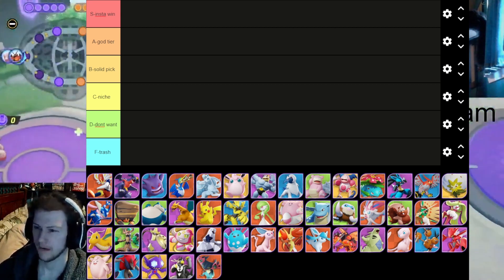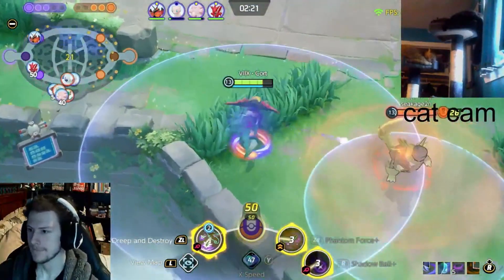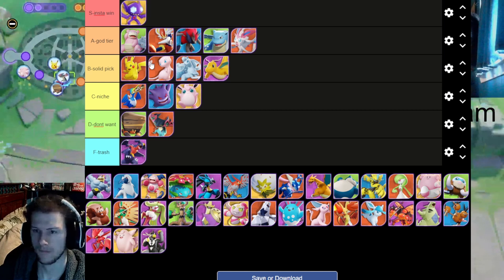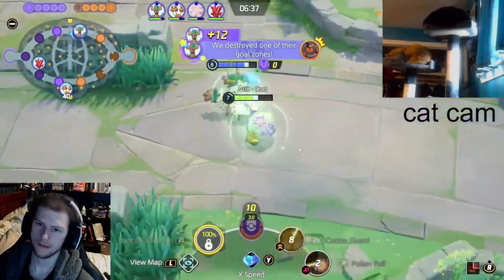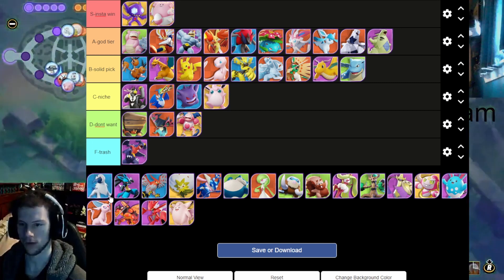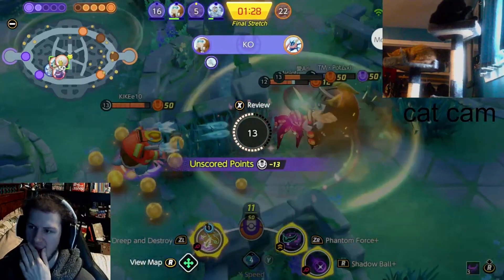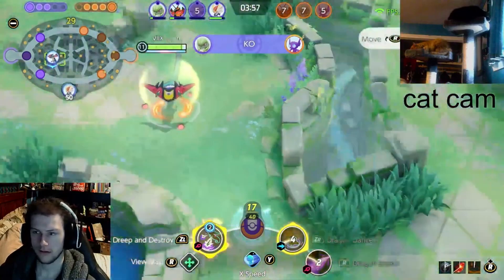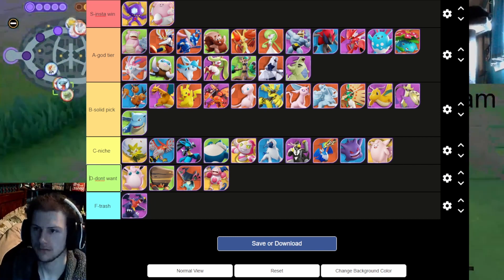Dragapult tier list Pokémon unite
DO YOU AGREE WITH MY TAKES LET ME KNOW!! how good do you think the new mon is?
0:00 intro
0:57 cinder
1:26 gengar
2:09 ninetails
2:58 wigglytuff
3:54 zora
4:58 slowbro
6:00 garchomp
7:00 mew
7:50 dragonite
8:54 blastiose
9:52 crustle
10:41 sylveon
11:32 saybleye
12:50 Dragapult
14:33 cram
15:17 pikachu
16:14 dodrio
17:11 blissey
18:32 owl
19:30 machamp
20:36 delphox
21:31 venu
22:37 char
23:20 ttar
25:00 ddaun
26:03 urshifu
27:10 mr mime
28:30 glaceon
29:19 zera
30:45 sizor
31:35 snorlax
33:06 buzwole
34:57 trev
36:24 azu
37:16 hoopa
38:27 frog
39:47 sword
41:00 greedent
42:11 espeon
43:23: lucario
44:06 absoel
45:06 mamo
46:07 gard
47:17 eldy
48:52 serina
50:05 talonflame
51:13 clefable
53:10 outro